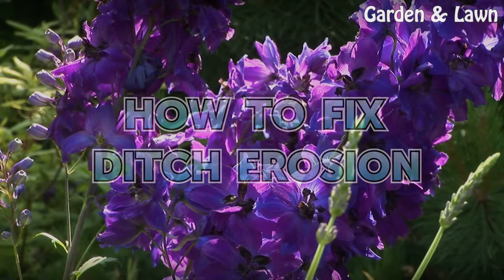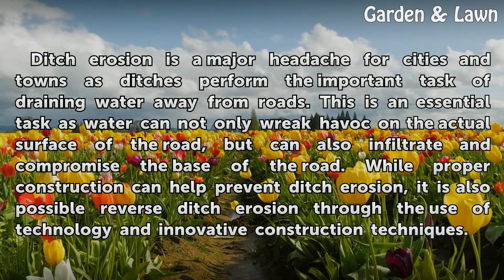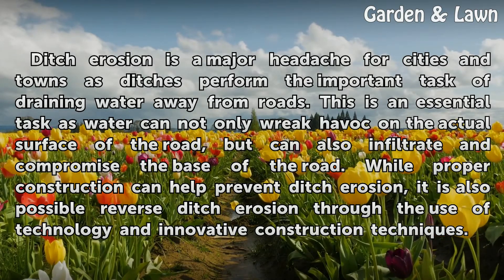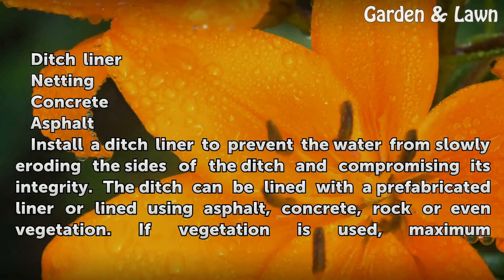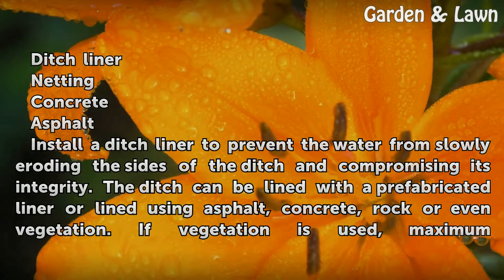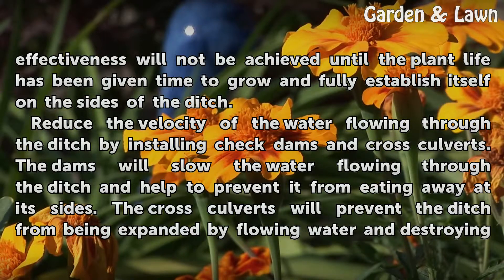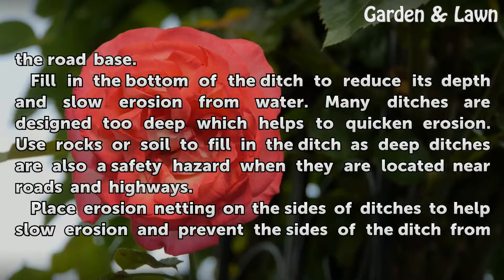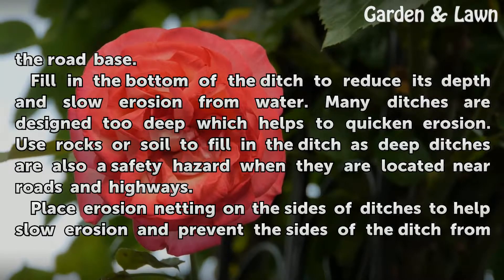How to Fix Ditch Erosion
How to Fix Ditch Erosion. Ditch erosion is a major headache for cities and towns as ditches perform the important task of draining water away from roads. This is an essential task as water can not only wreak havoc on the actual surface of the road, but can also infiltrate and compromise the base of the road. While proper construction can help...

Table of contents How to Fix Ditch Erosion
Things You'll Need 00:46